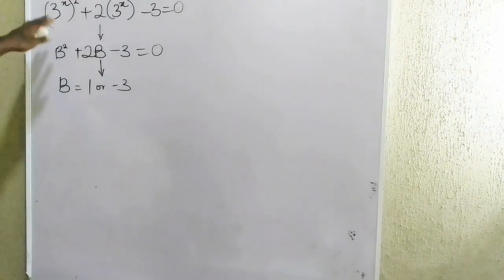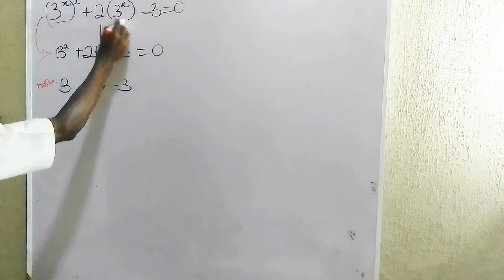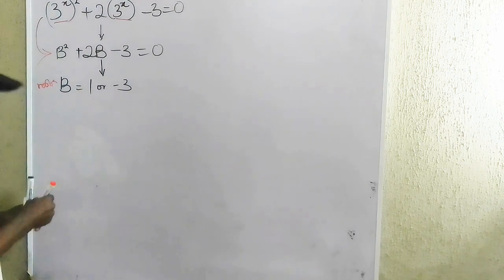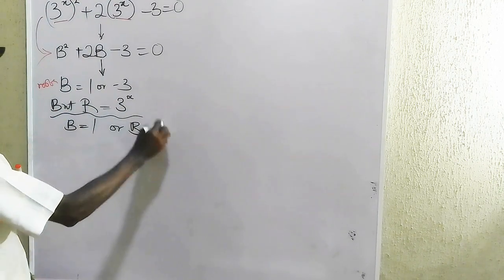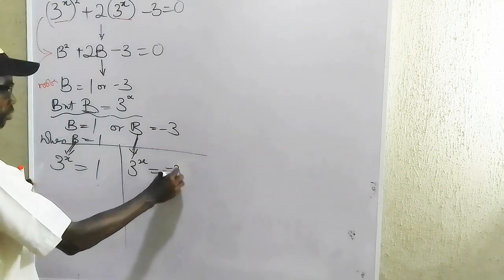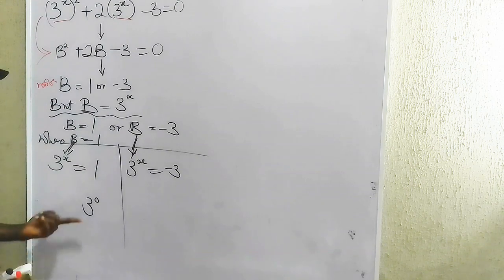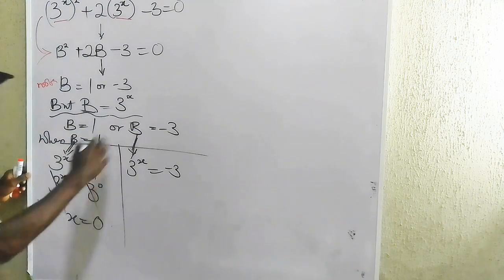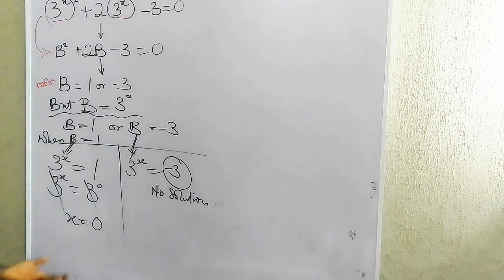11225 Easy Substitution of values: Maths Hack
Easy was to carry out substitution to obtain the value of the variable